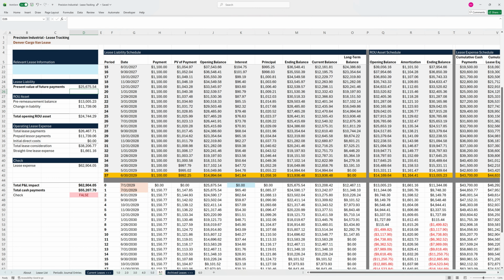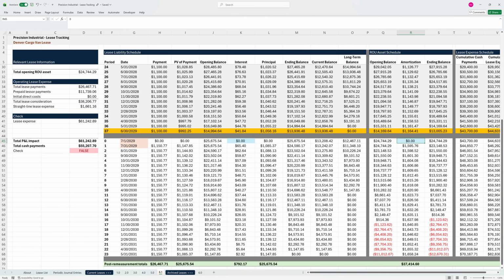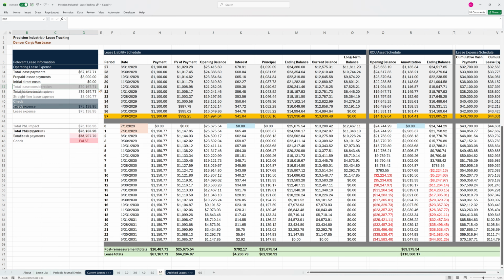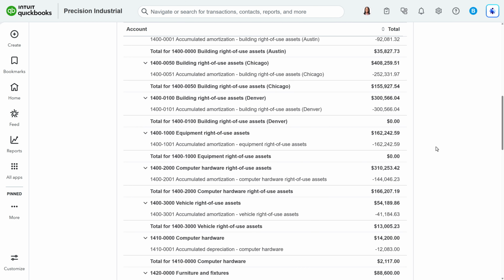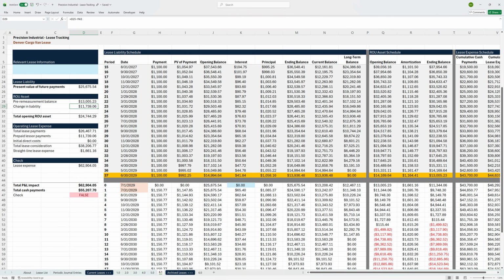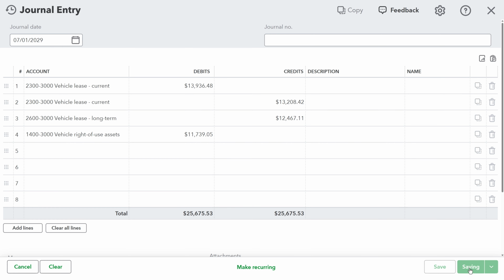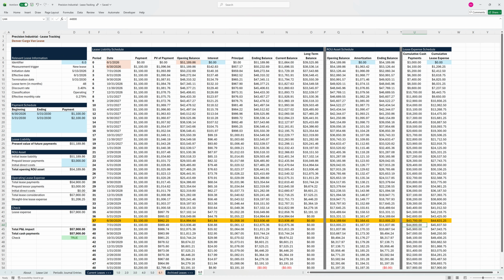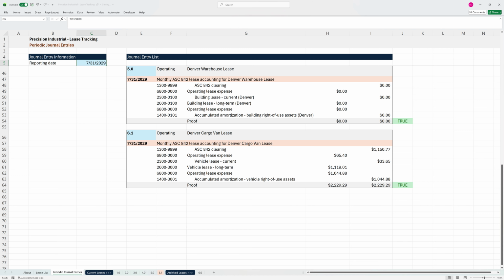ASC 842: Calculating the Remeasured Lease Schedule (Part 2)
We started the remeasurement in Part 1. In this video, we finish the job — completing the right-of-use asset update, the journal entries, and confirming everything ties.

We cover:
- Completing the right-of-use asset section of the updated schedule: setting the opening balance post-remeasurement and recalculating amortization from the effective date forward
- How the amortization method changes or stays the same depending on the lease classification and the nature of the remeasurement
- Updating the journal entry template in the workbook to pull from the new schedule and confirming the correct entries for the first period after remeasurement
- Running the workbook check: confirming that total expense recognized over the remaining lease term equals total remaining cash payments
- Reviewing the updated balance sheet to confirm the remeasured ROU asset and lease liability are reflected correctly

By the end of this video, you'll understand:
- How to complete a remeasured lease schedule in the workbook from end to end
- How to validate the remeasurement with a workbook check
- How the journal entries and balance sheet reflect the remeasurement going forward

In the next episode, we'll move to lease modifications — a related but more complex topic.